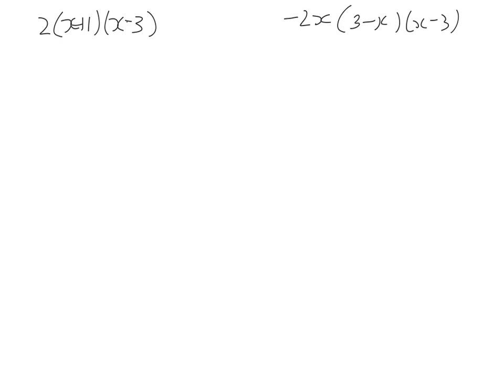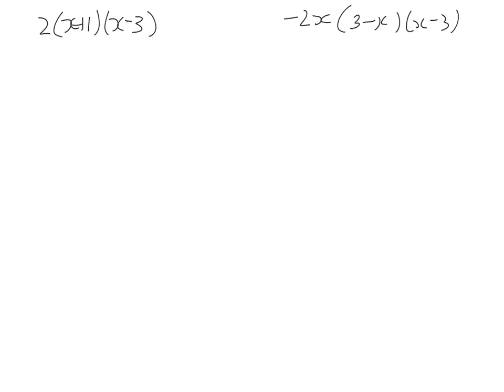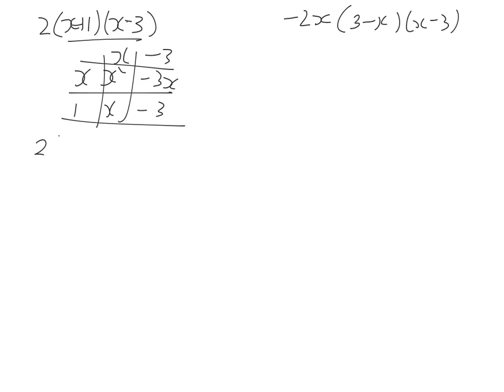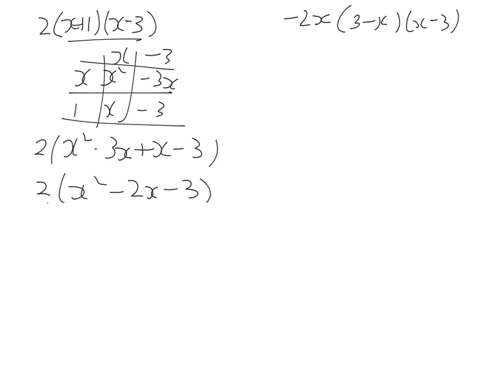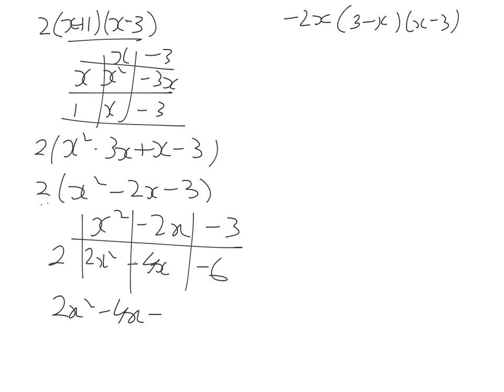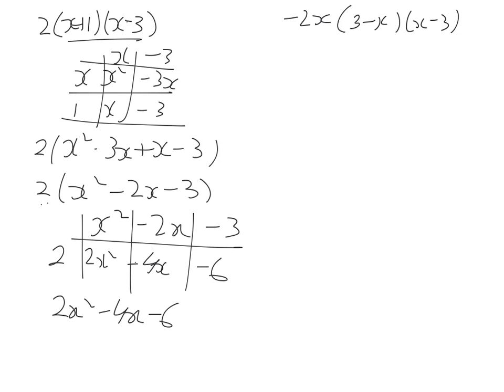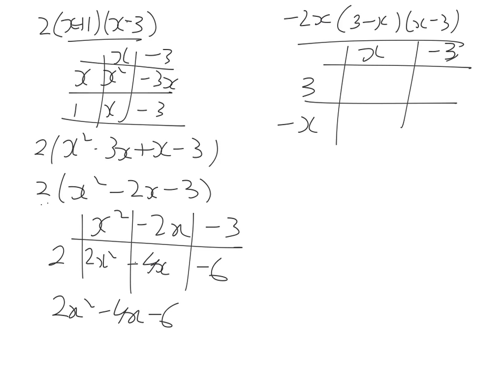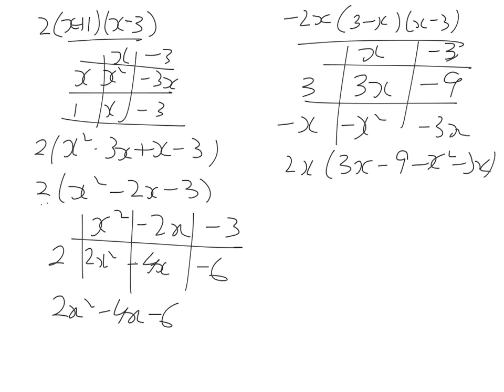MQ 10 7 2 3